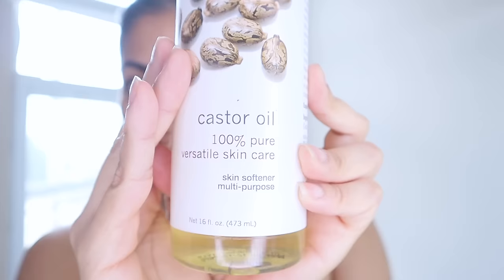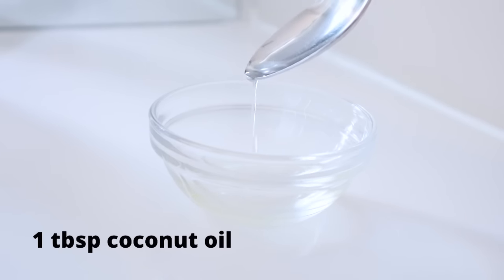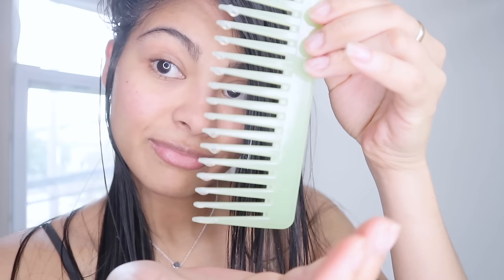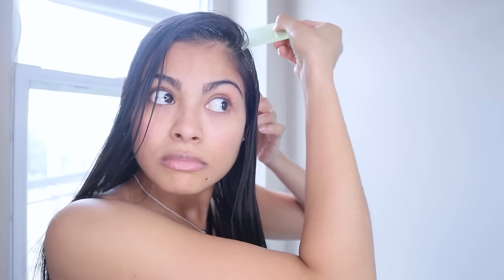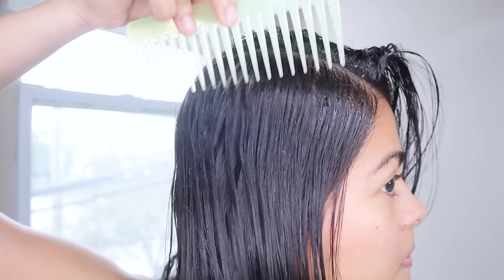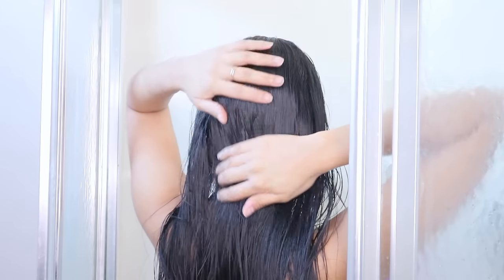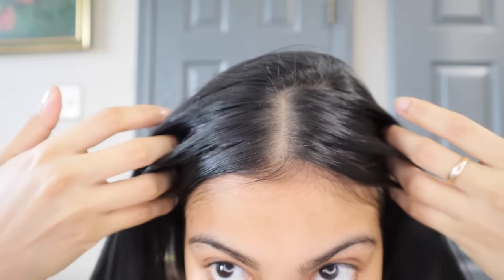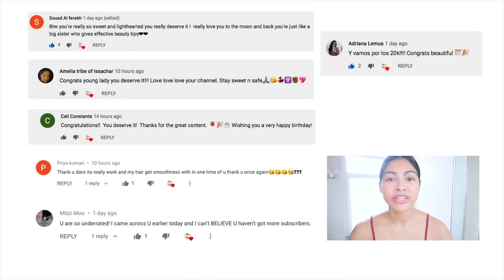I Left CASTOR OIL in my hair OVERNIGHT & THIS HAPPENED *best results ever!*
I’m gonna leave castor oil in my hair as an overnight treatment to see what castor oil can do to your hair in 8 hours. We all know castor oil is an effective natural treatment for those who want to grow longer hair but what about the other results when you leave it sitting on your hair overnight? Well this is why this video exists, haha.

➻As I said in this video, it is very important to learn the right way to prepare the oil, the proper way to apply it to your hair & as well as the correct way to rinse it off of your hair. Mastering each step will make sure you get the best results in terms of growing longer if you’re gonna use this every week.

➻So that’s why if your goal is to apply castor oil on your scalp and hair as well, I would suggest you to mix this heavy-thick oil with another hair oil such as coconut oil, olive oil, argan oil or avocado oil. Mixing it will ensure that the castor oil becomes less thick and so more easy for you to distribute it on your hair.

➻Organic castor oil for curly hair and itchy dry scalp - for sensitive scalp.
➻Jamaican castor oil for straight healthy scalp - Penetrates better on the hair & scalp.

➻I mixed 2 tablespoons of castor oil with 1 spoon of coconut oil. Give it a good stir and then apply on dirty detangle hair. I used a wide tooth comb for application but if you don’t have one right now use your fingers as long as you don’t soak your hair with castor oil will be fine. Then I massage my scalp to promote some scalp circulation and then I wrap my hair with a hair wrap. You can use a shower cap, shirt or a protective style.

➻Next day, I started the hair wash by pouring my green tea hair rinse first (let it sit on my hair for 5 minutes) and then put shampoo twice and conditioner as usual (if you use it). At the end put some cold water to seal the hair follicles.

➻I was so impressed with these results: in only 8 hours my hair gained volumen, strength, silkiness, softness and thickness. If you would like to use this on a regular basis only apply castor oil once a week no more than that.

❀ My current hair care products ❀
Castor oil

Instagram ➻ @dorocubillo

Pura Vida! 😘🇨🇷